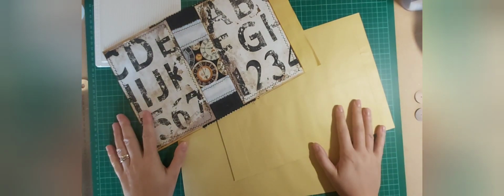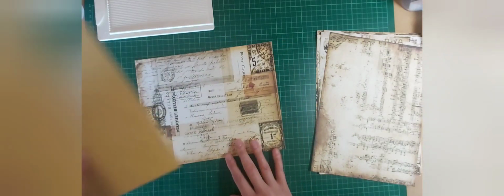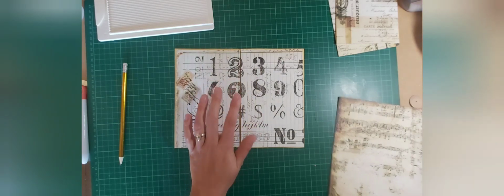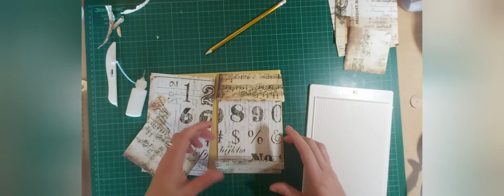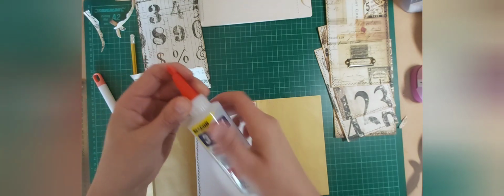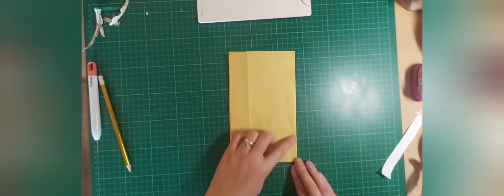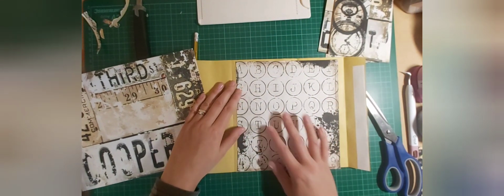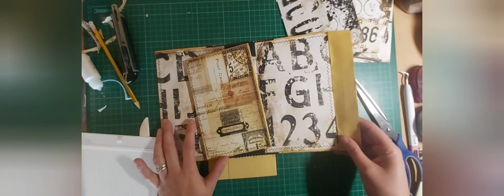Making an Envelope Folio: Part 2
Hello and welcome to Nonstop Papercrafts!
Thank you for taking the time to watch this video. Inspired by Tonya Samuel's, this is part 2 of a 4 part series where I show you step by step how to construct an envelope folio. You can of course adapt this to suit your needs, which makes this an awesome project!

I really hope that you found this video useful.

Suzanne